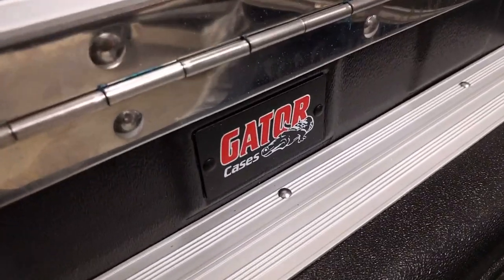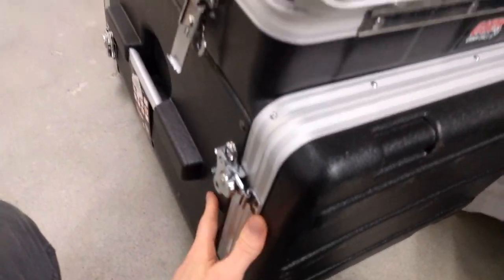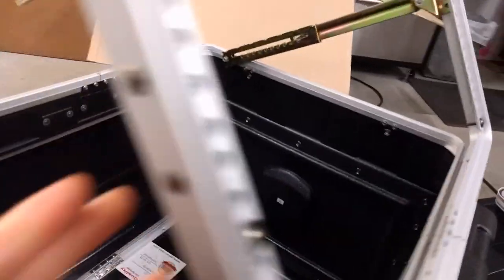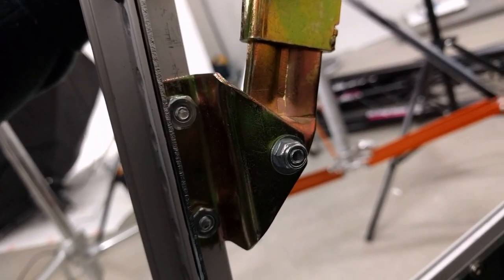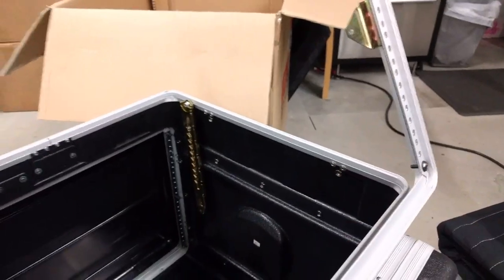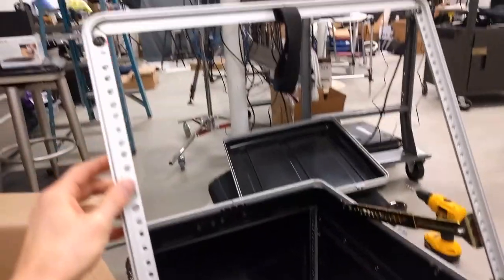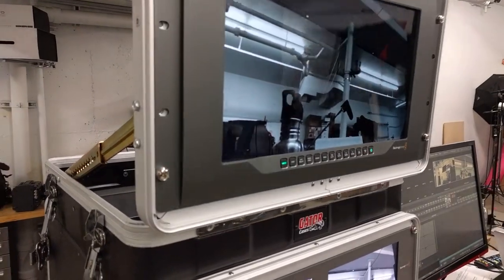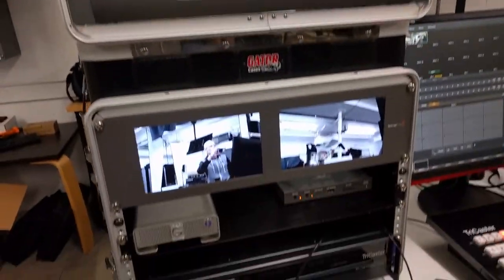Gator Case Monitor Hack for Blackmagic Monitor and Tricaster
Jason mods a Gator case to create a flip up monitor solution for a live streaming rig! More details and pictures on the blog